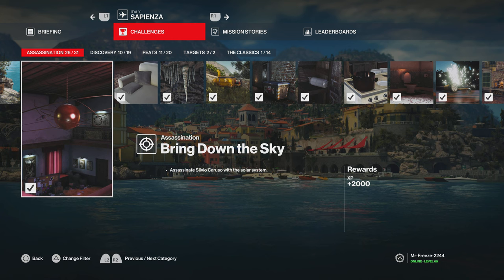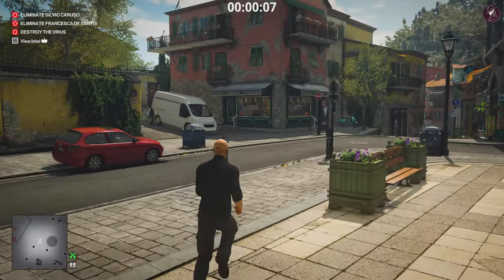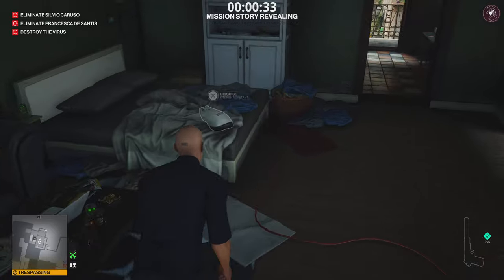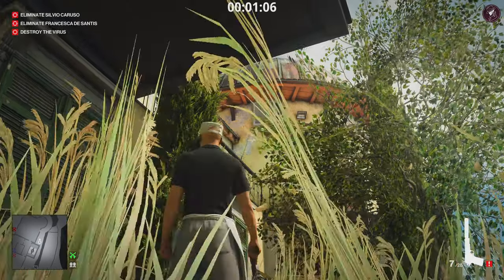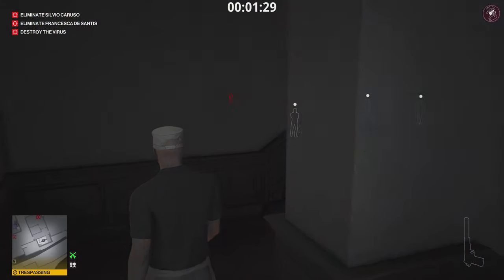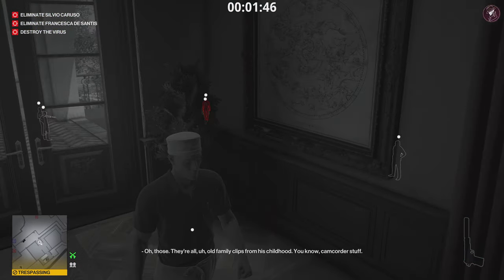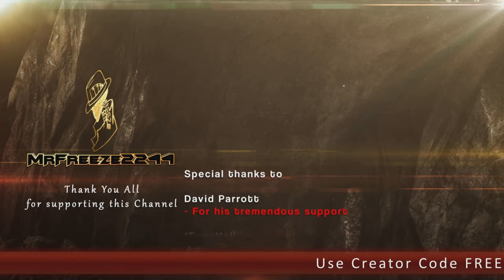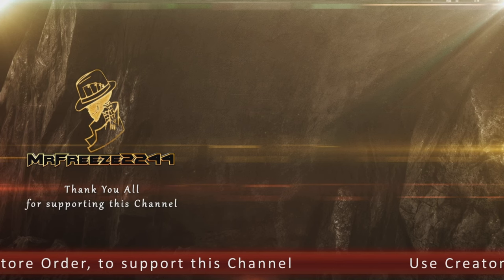HITMAN WoA | Sapienza | Bring Down The Sky | Challenges | Walkthrough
In this HITMAN World of Assassination challenge walkthrough we'll be covering 1 assassination challenge Bring Down The Sky in Sapienza World of Tomorrow mission in the HITMAN World of Assassination Trilogy.

These challenges include:

.  Bring Down The Sky